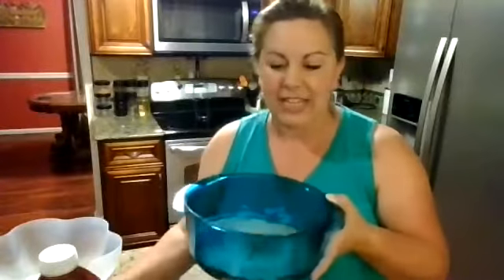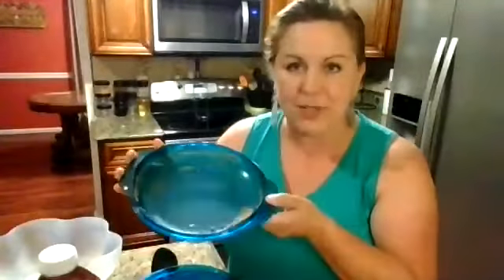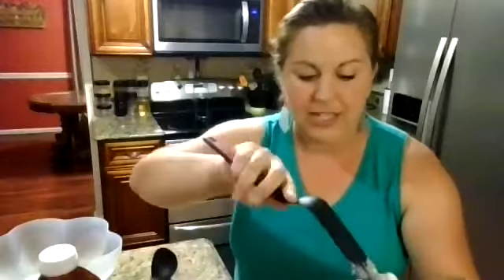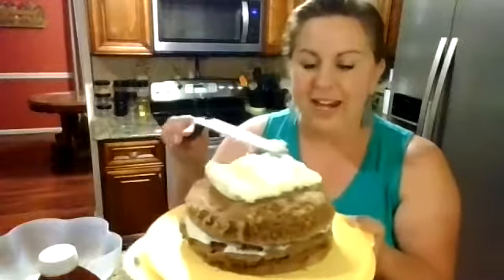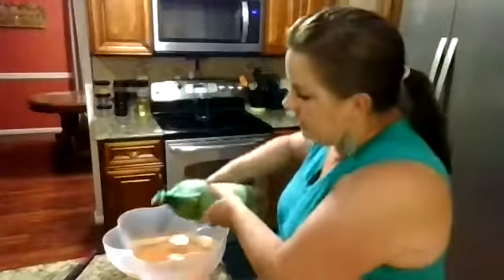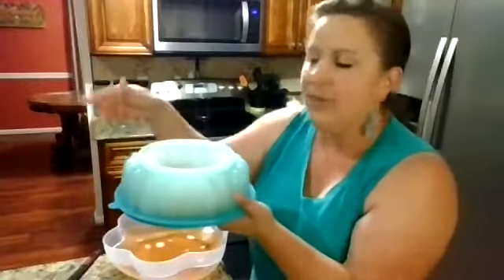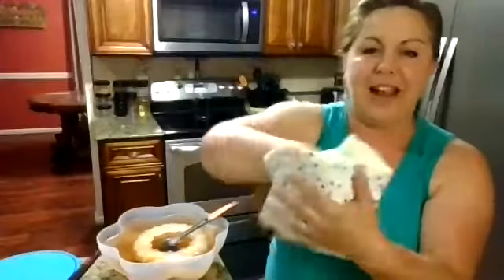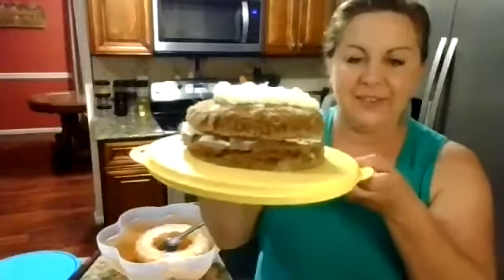3 layer Cake made in Stack Cooker!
Learn how to make a 3 layer pretty cake in minutes in a Tupperware Stack Cooker. Shana Dulce will also show you an easy Punch to serve with it.